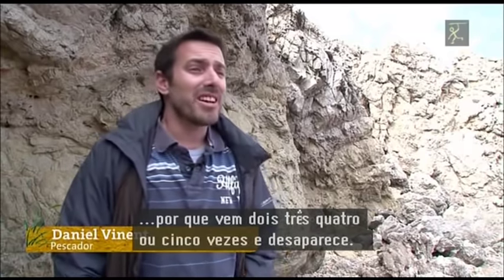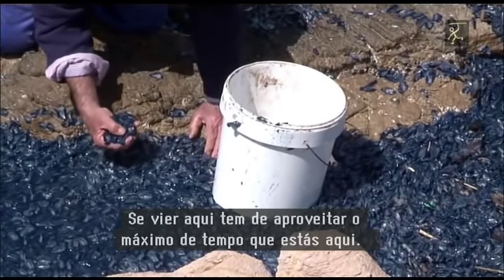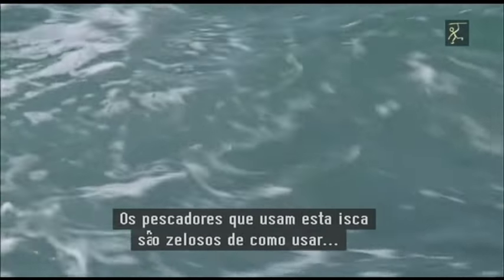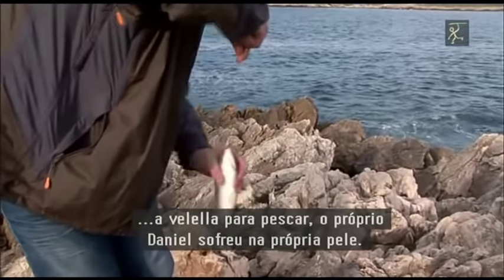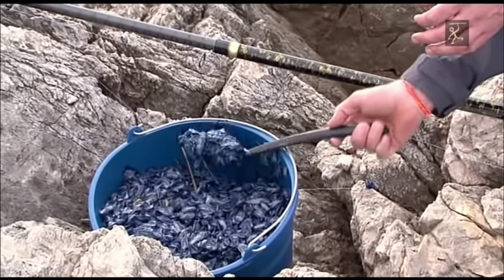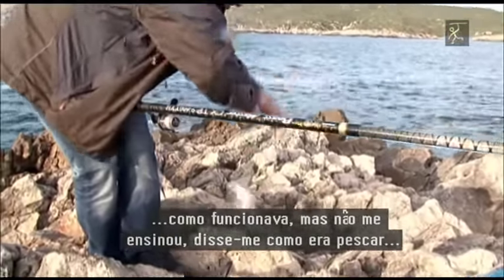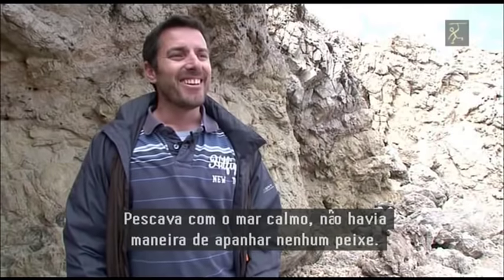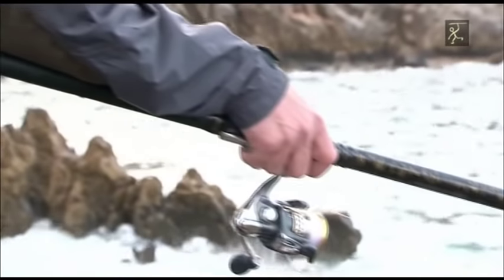Pesca de Salemas e Sargos com Daniel Vinnent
pesca com isca e engodo de Velella
Pescador Daniel Vinnent
Pesca de Salemas e Sargos com Daniel Vinnent-2014